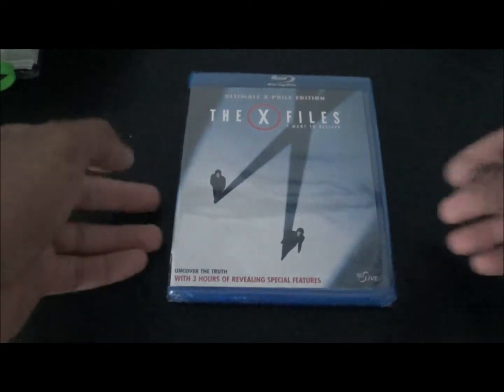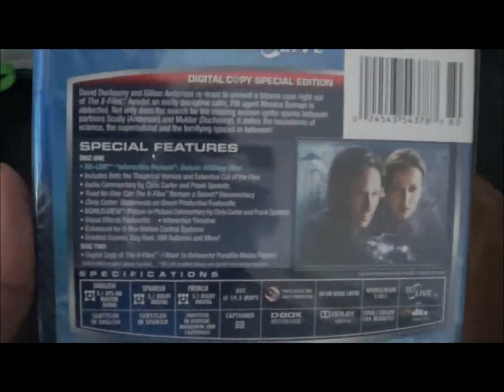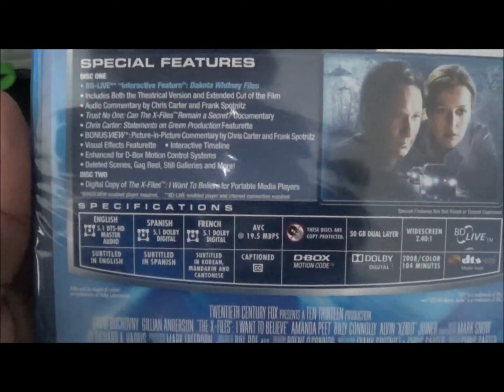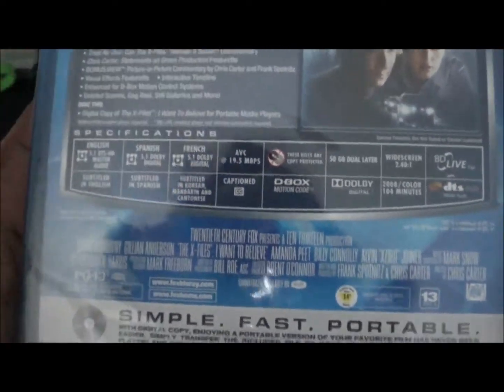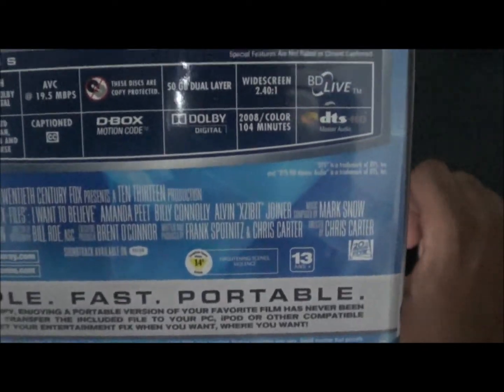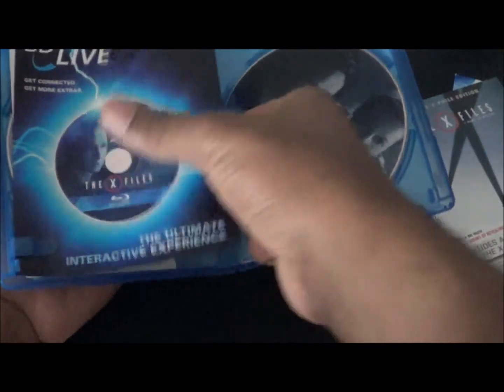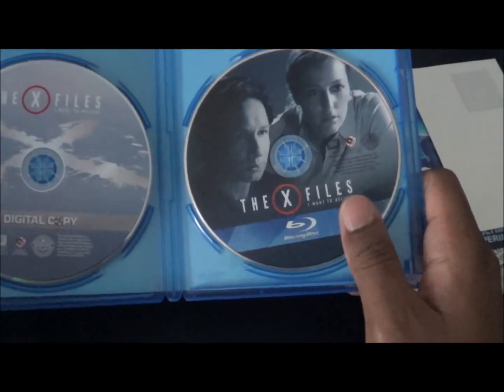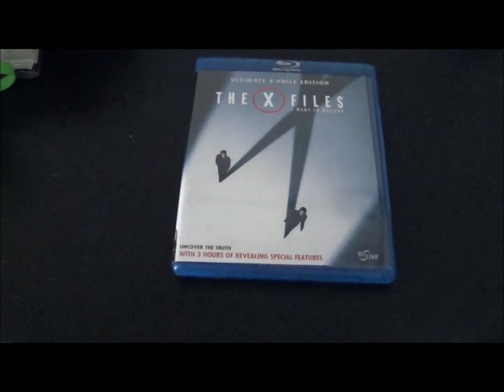The X-Files: I Want To Believe Blu-Ray Unboxing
My Unboxing of The X-Files: I Want To Believe on Blu-Ray. Enjoy the Show!...